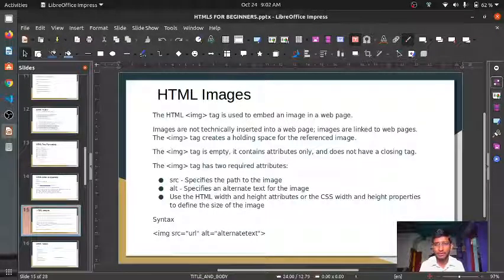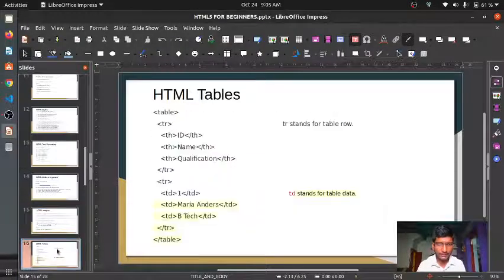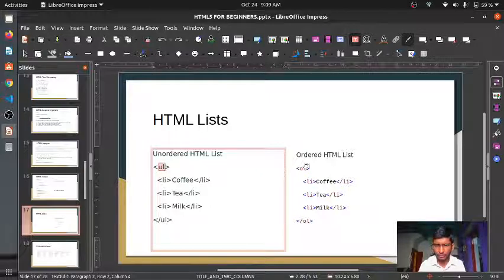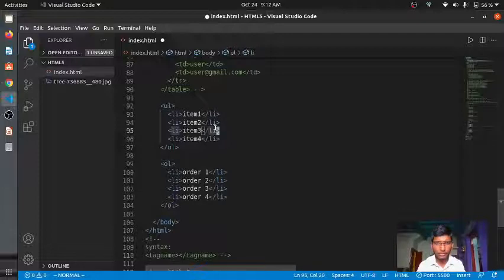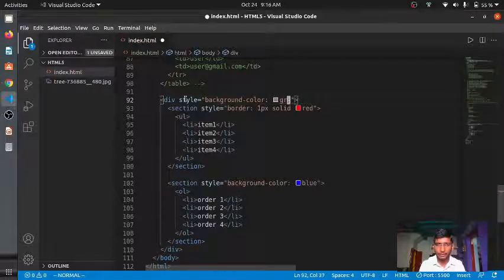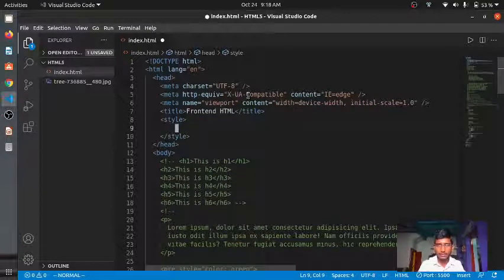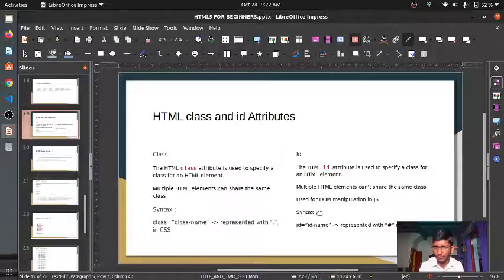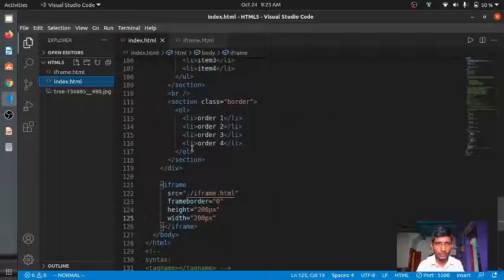HTML PART-4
hey this is part -4 video on HTML

Personal profile:-

Support me 🙂😉

Bye Bye. 👋👋👋